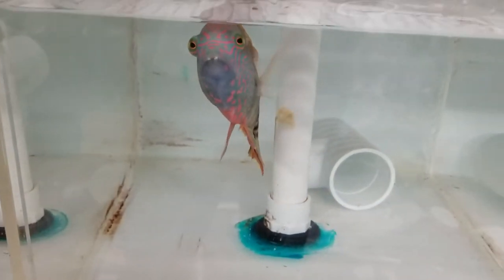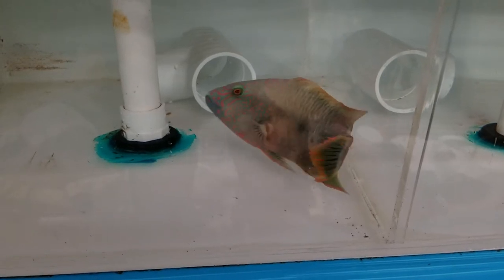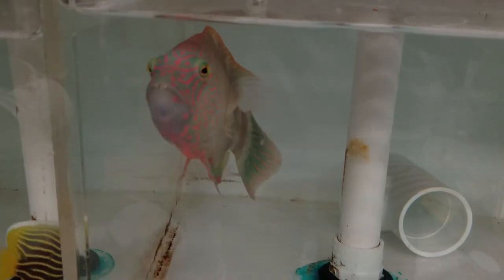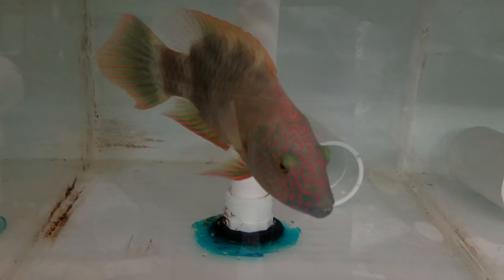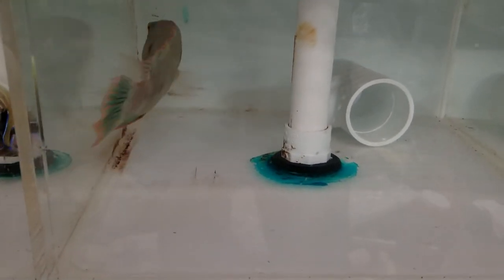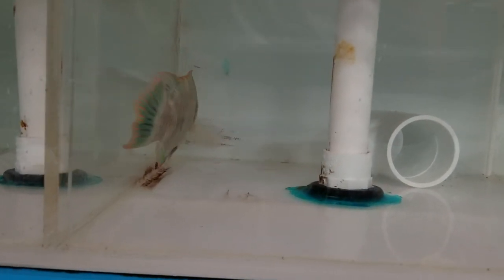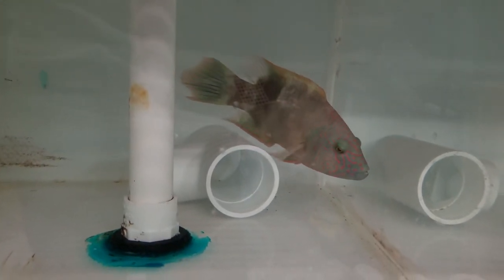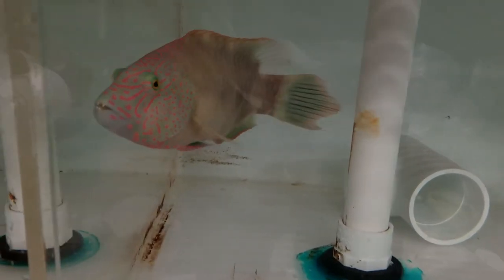Triple-tail Wrasse $599 - Jakarta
8.5 inches and gorgeous!!!

Ed
the Reef Corner
thereefcorner (Instagram)